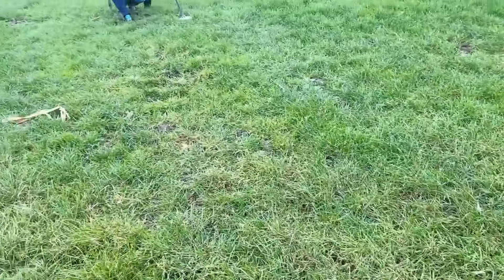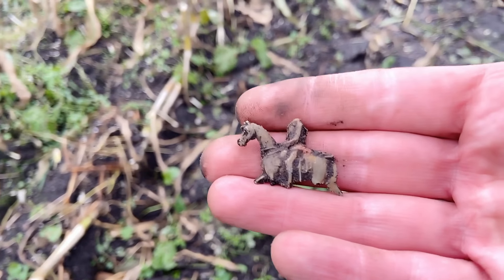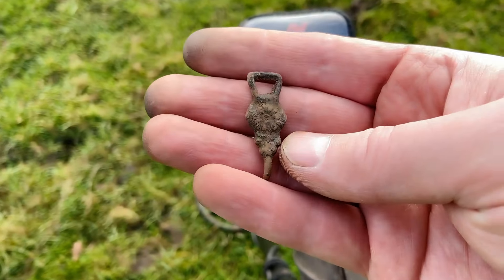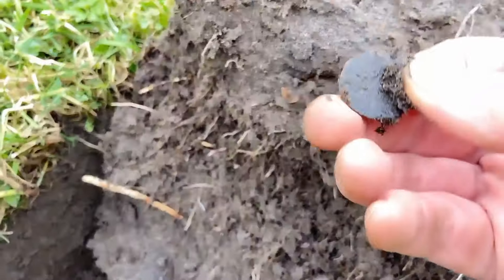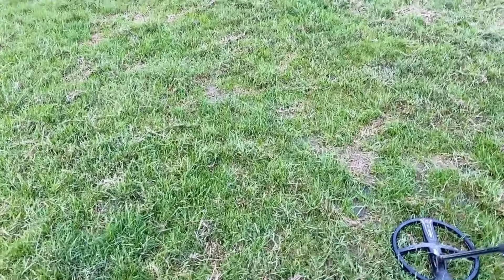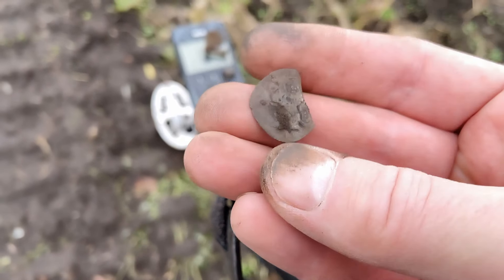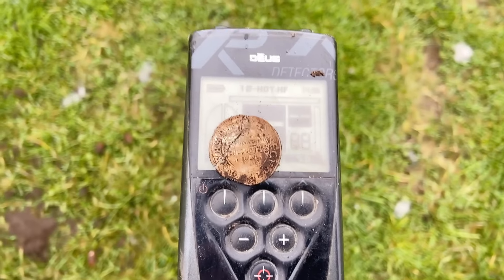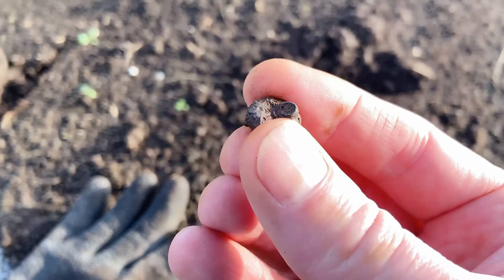Metal Detecting in the Netherlands NR 76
From today, my channel Terra Hollandia is now existing for 5 years. Every month a video with much finds. Well it is also because of you! Always thumbs-up, always very kind, beautiful words of reactions.
I hope I still can make good finds and video’s, the coming years.
Take care en stay healthy and enjoy the new video.
GL&HH, Cheers, Erik